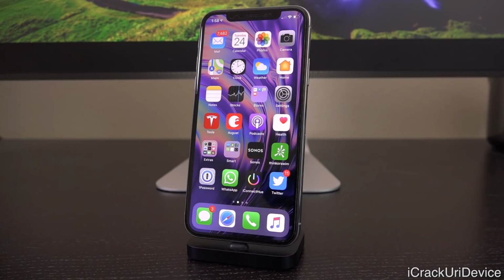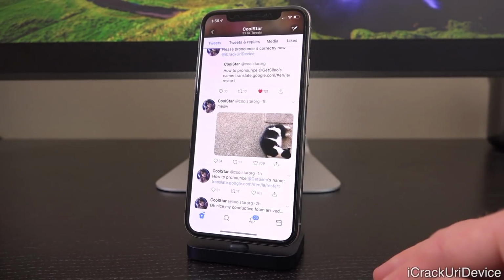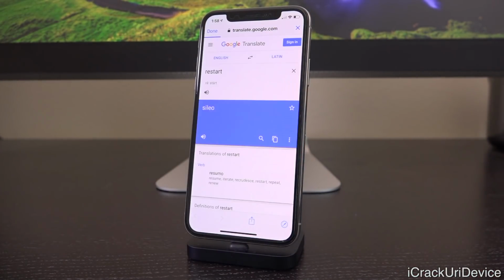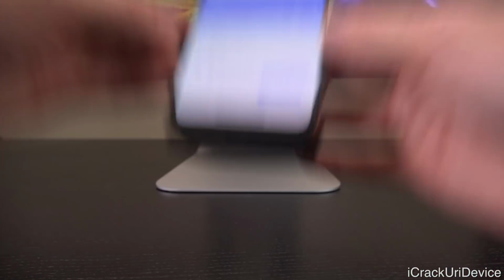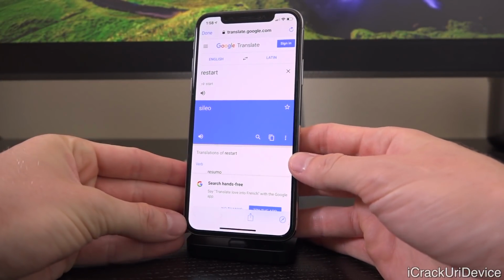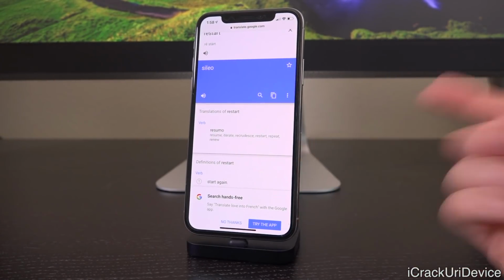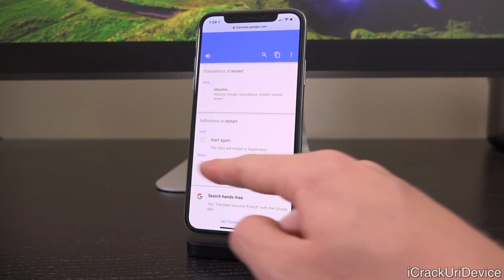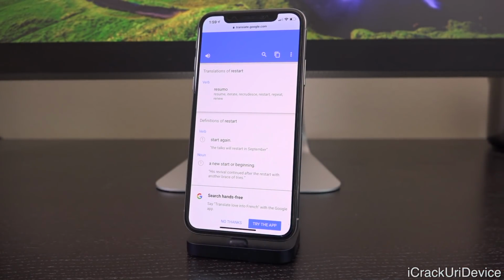Sileo Jailbreak: How to Pronounce "Sileo" by Electra (iOS 11.3.1 + 11.4 beta)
Sileo Pronunciation. How to Pronounce Sileo for the Electra Jailbreak iOS 11.3.1 & 11.4 utility.

Sileo, pronounced silly·oh, is about to completely Replace Cydia as the Jailbreak package installer of choice for the Electra jailbreak toolkit moving forward. Here’s our earlier coverage on the news/situation